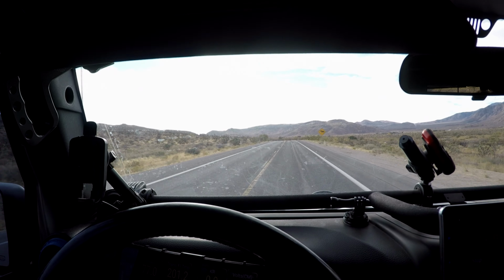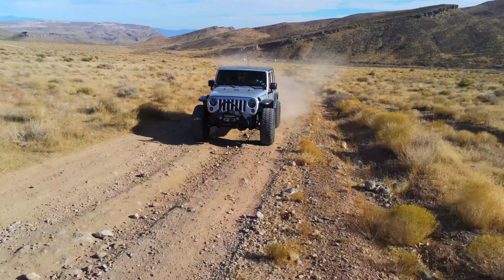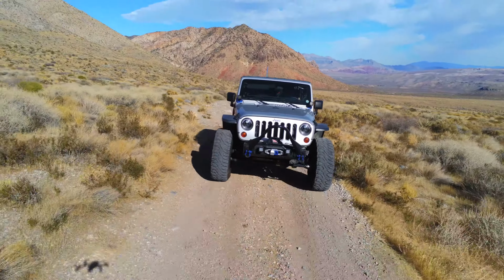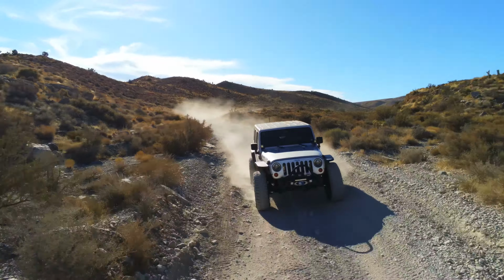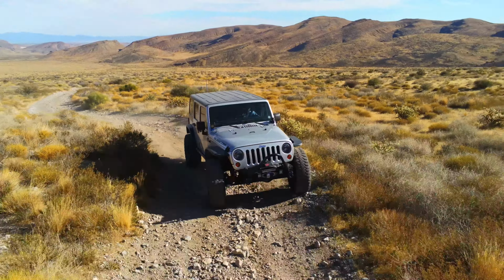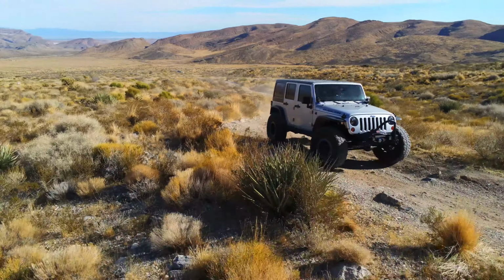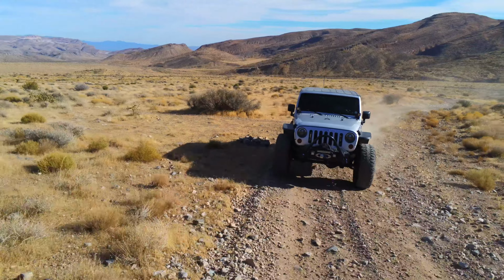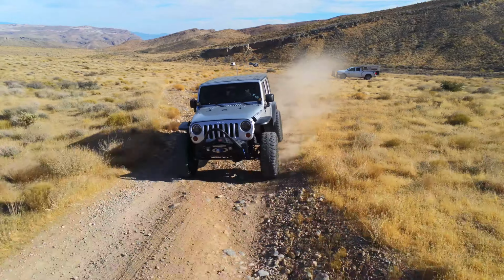LT1 10 Speed Wrangler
Suspension, brakes...